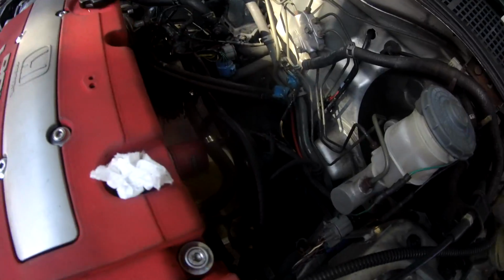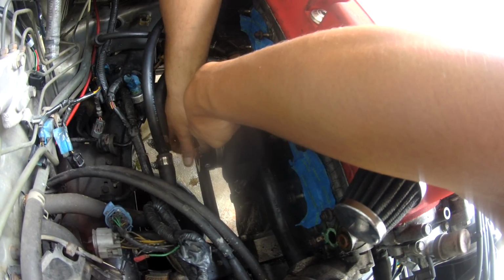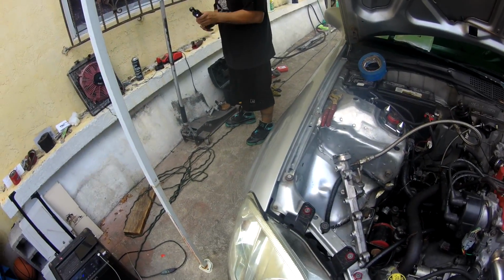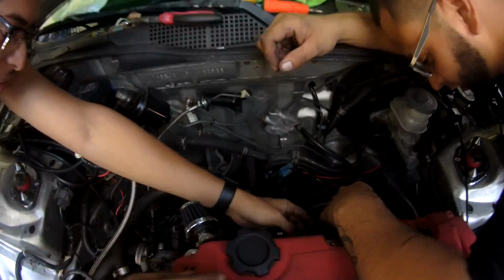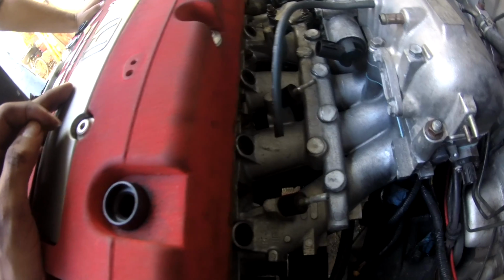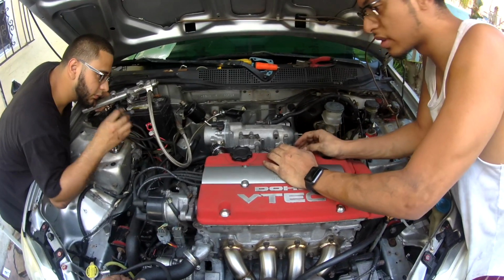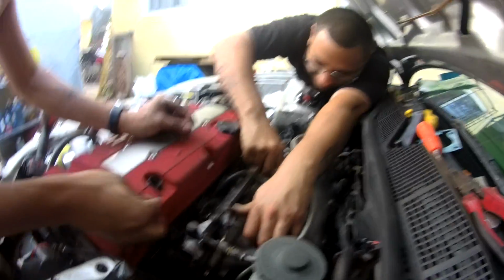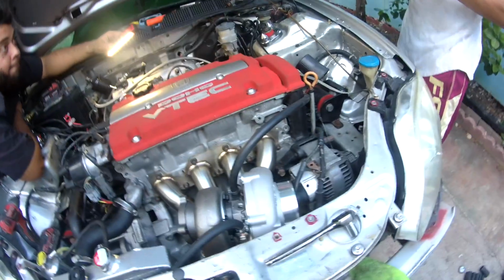Installing Ported Intake Manifold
What's up guys! In this video we are installing a home made ported Intake Manifold.